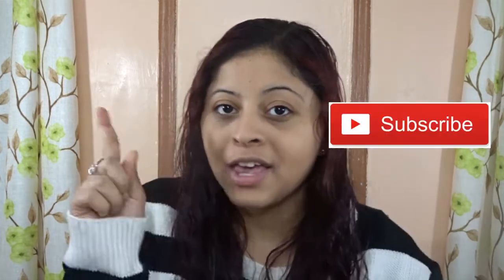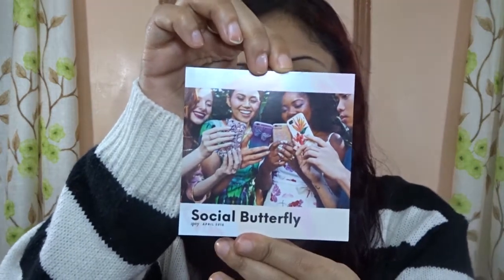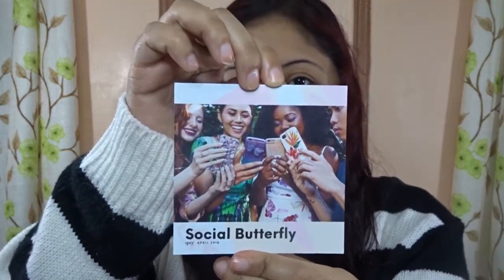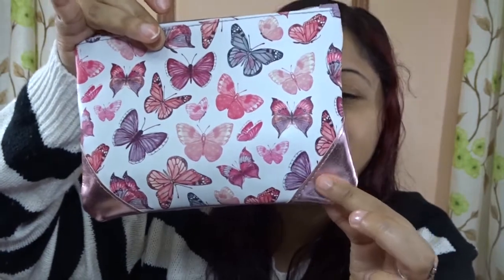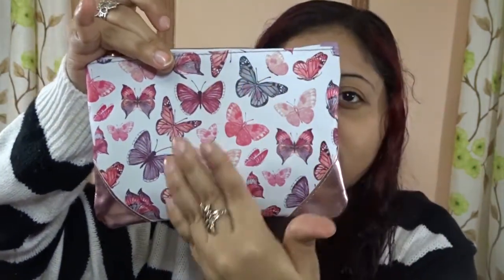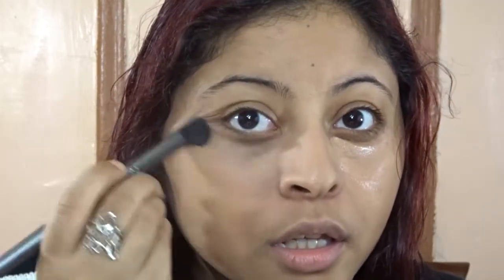APRIL IPSY BAG 2018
Hey Guys
     Today video is going to be April Ipsy bag 2018.
I hope you like it. THUMBS UP IF YOU LIKE THIS VIDEO

Ipsy Subscription is only $10 a month

Products in my Bag:
VASANTI COSMETICS
Concealer Buffer Brush $23
LUNA BY LUNA COSMETICS
Eyeshadow in Selene $15
NYX Cosmetics
Soft Matte Lip Cream in Milan $6.49
PURLISSE BEAUTY
Coconut Oil + Coffee Sugar Body Scrub $36

NAILMEDIC
Nail Polish in Rise & Slay $7.99
Overall Value is $88.48